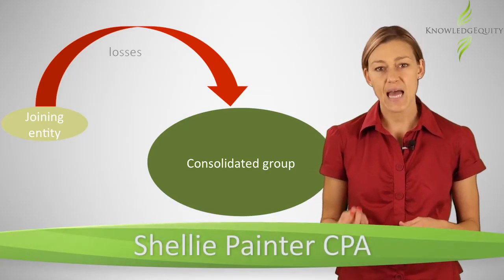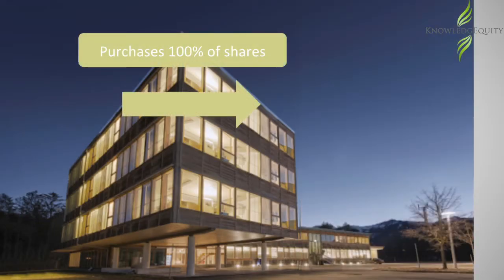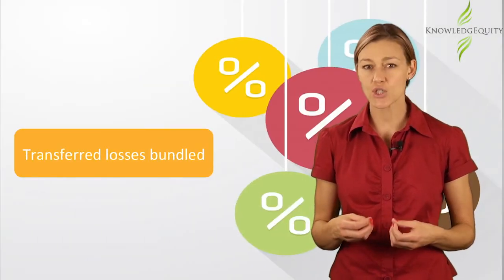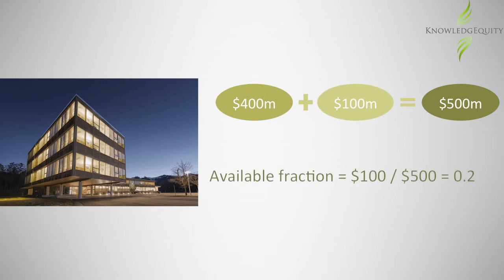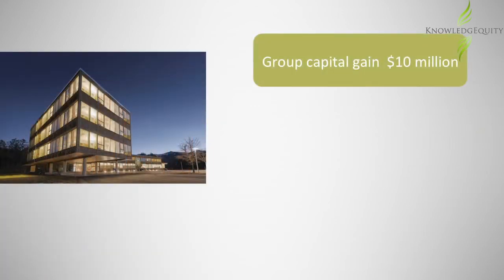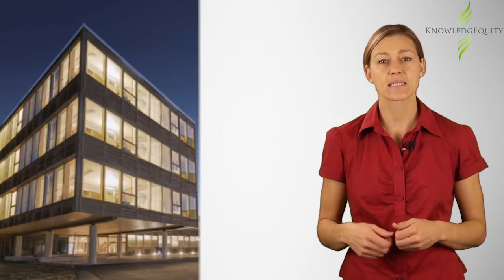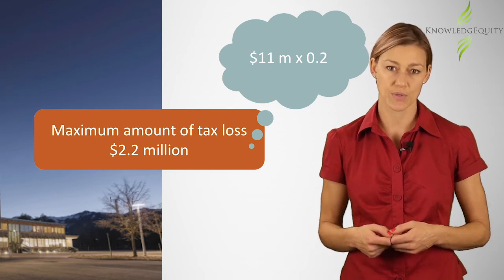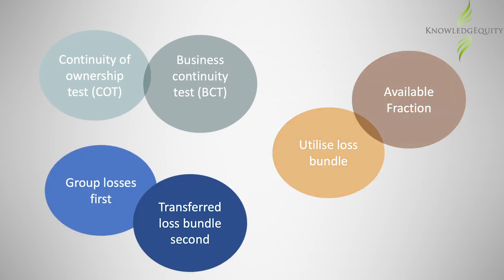CPA Loss Bundles